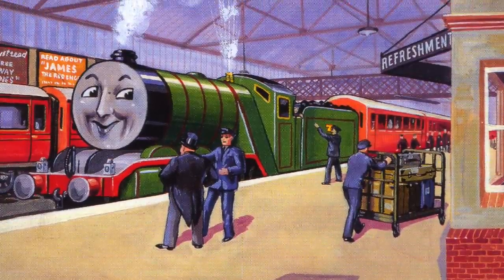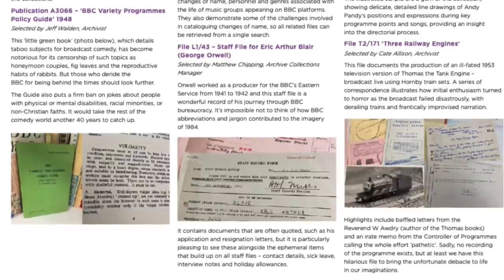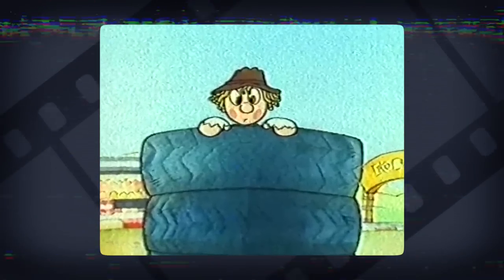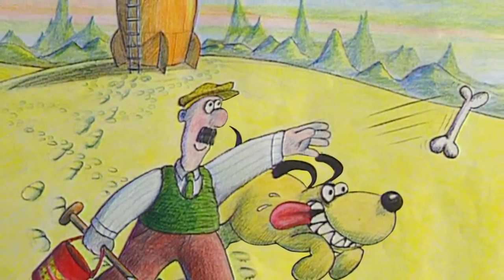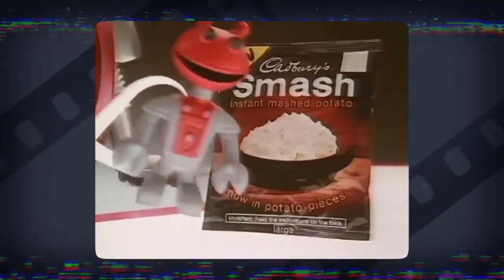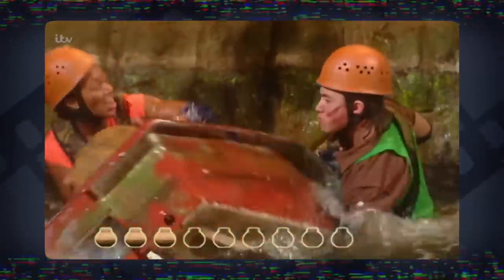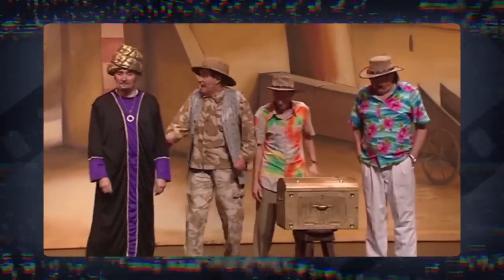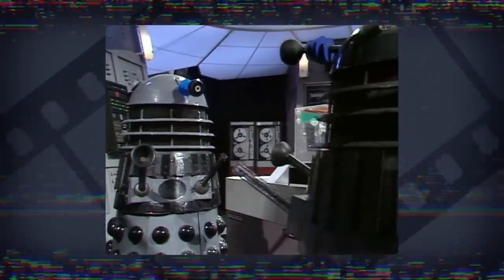Lost Pieces of UK Kid Shows - Volume.1 | Scribbles to Screen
Keep up-to-date by following me on social media!

Underclocked - Eric Skiff
Density & Time - MAZE
Calm Chill Downtempo Beat -  No Copyright Background Music
 EXPLORE - Astral Throb
Deep Under - Whitesand
Mystery Unsolved - Shane Ivers
The Finding - z3r0
(Emotional/sad)- Joseph Earwicker
Still Here - WaveToys